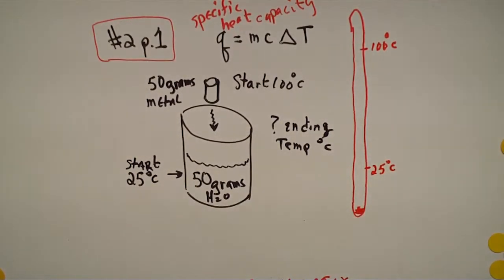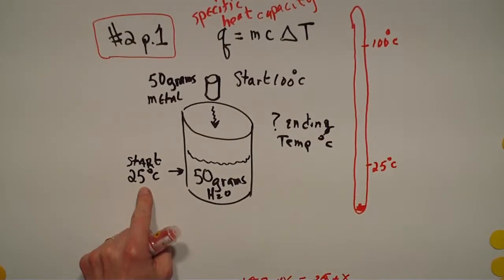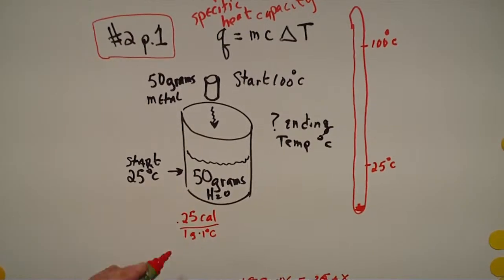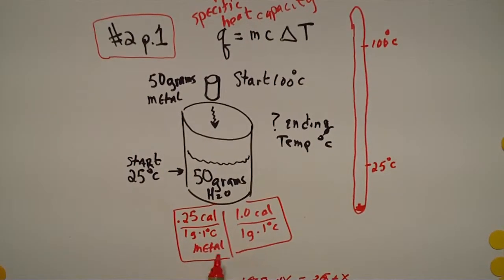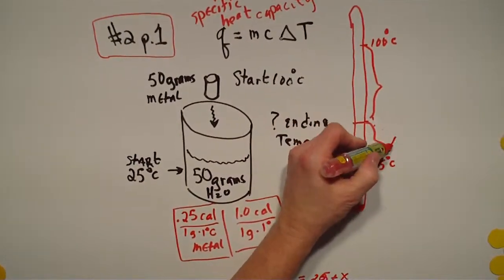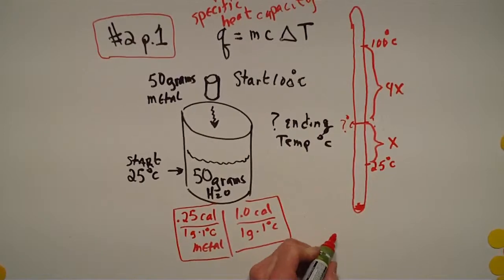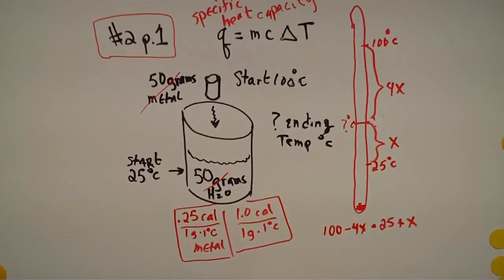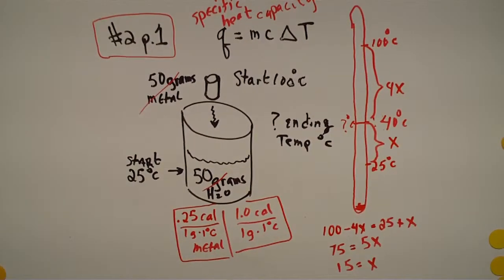num2pg1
AP Chemistry Thermodynamics Packet page 1 number 2